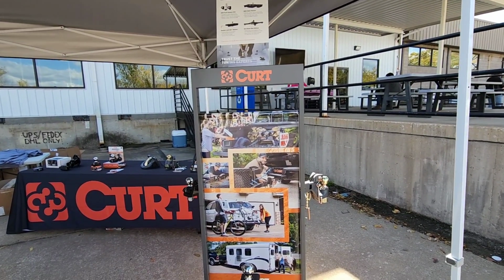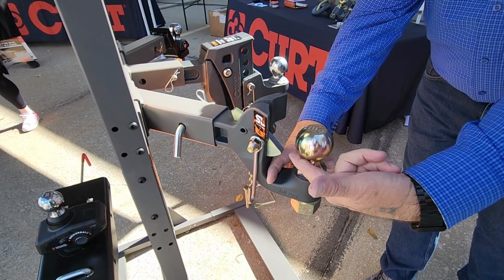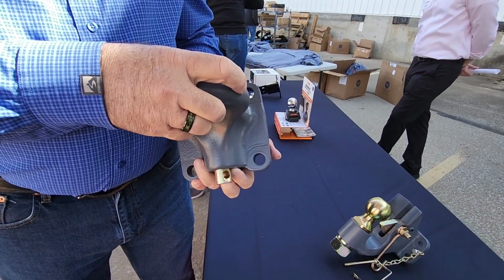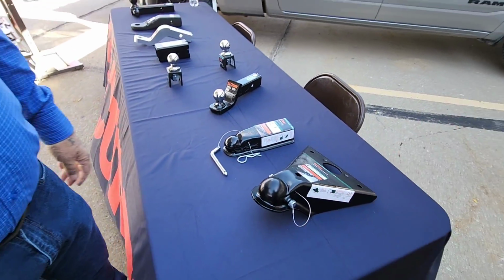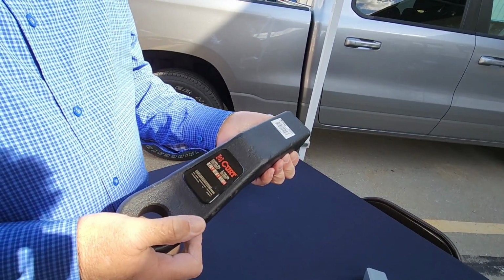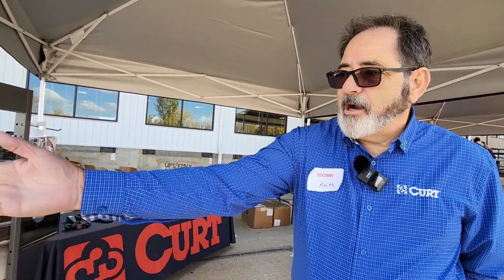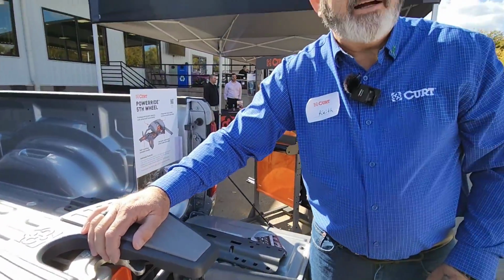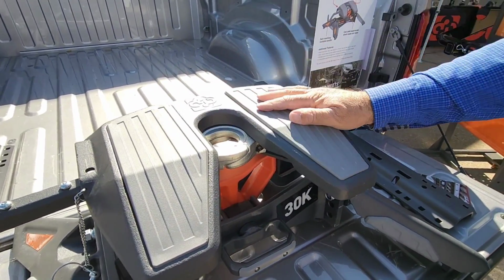Awesome new Towing Technology from CURT!